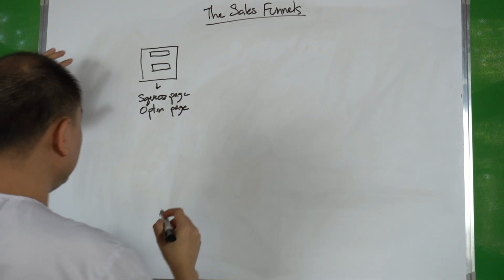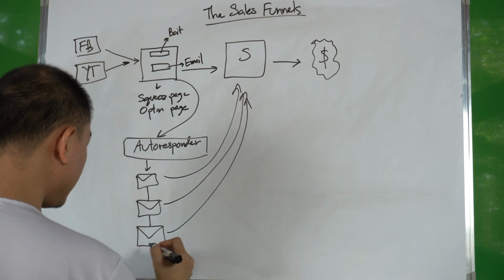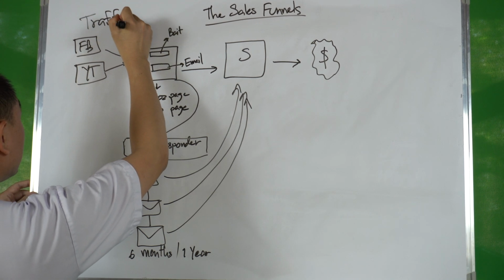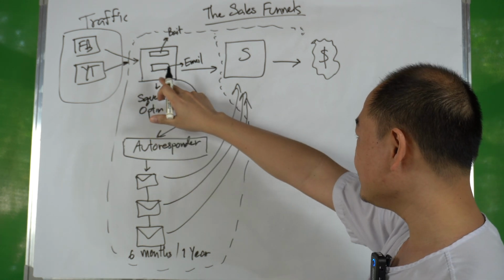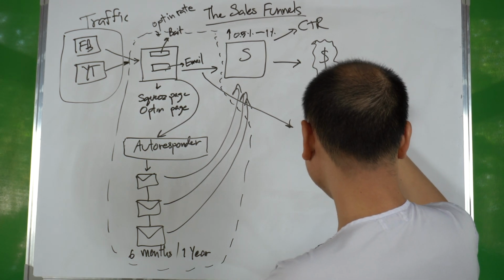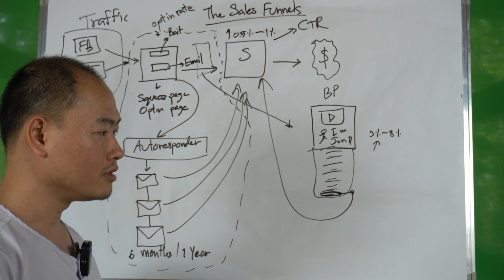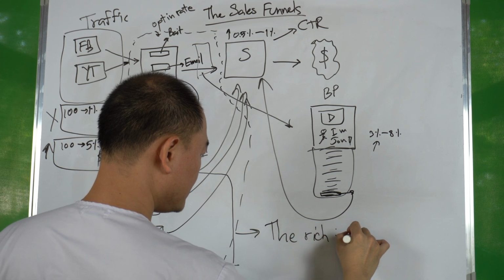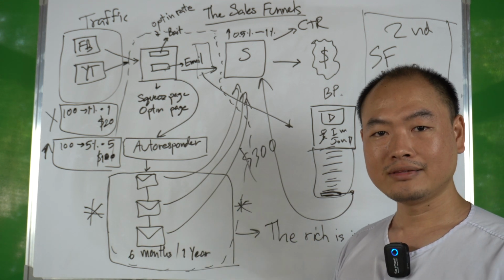Sales Funnels For Affiliate Marketing And How They Work...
Sales Funnels For Affiliate Marketing And How They Work... 👉 Grab my FREE VDO training series ➡️

About This Video:

In this video, I talk about affiliate marketing sales funnels.

the sales funnels essentially is an environment or ecosystem we created for our customers to follow through. It contains the squeeze page or the optin page, the bridge page and the sales page.

Once the potential customers opt in to our email list, even though they don't buy the product we promote for the first time, we can follow up with them using the email follow up sequence.

Averagely, it takes about 7-12 exposures before our customers buy meaning they don't usually buy from the first time they see our offer. Rather, after 7-12 emails we send them, they then can transition from being leads or potential customers to customers.

We create an email follow up series using a software called "email auto responder" to collect the customers' email addresses and send them the follow-up series automatically later on. In my case, I use a software called "Getresponse".

The one missing piece newbies make when it comes to the sales funnels is that they don't have the so called bridge page stands in between the optin page and the sales page. By doing this, they miss the opportunity in building the know, like and trust factor or the relationship with the leads.

By having a bridge page in the sales funnels, we can also increase the conversion rate to more than ten times compared to when you don't have it.

Not only that, we can also turn our first time buyers into our loyal customers buying everything we put out later on if we cultivate the relationship well.